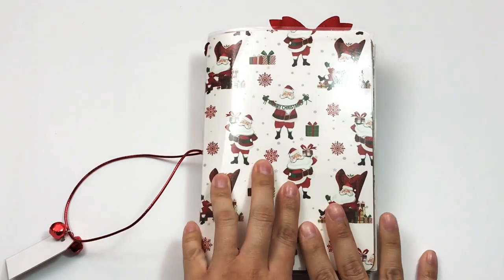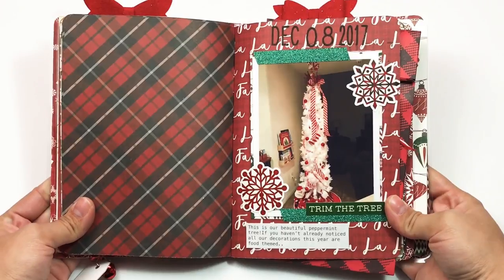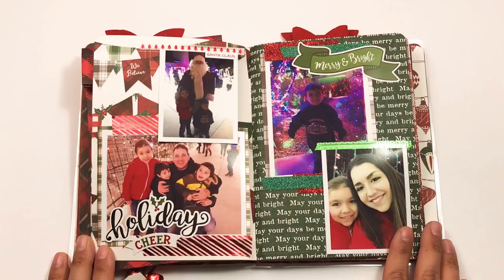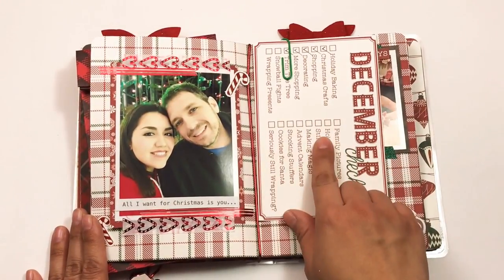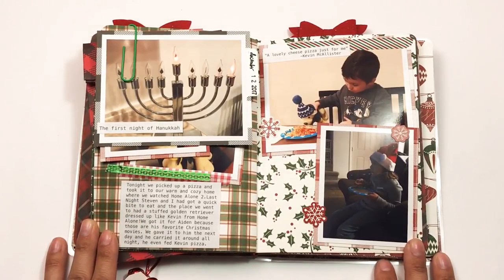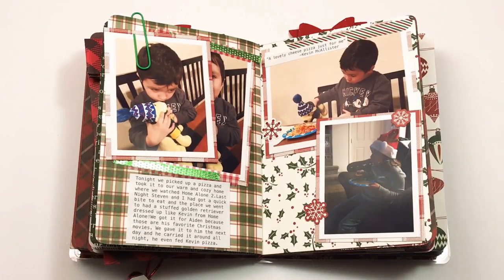December Daily 2017: 12/8 - 12/14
**LINKS MENTIONED**
Jamie’s mini pocket letter tutorial: